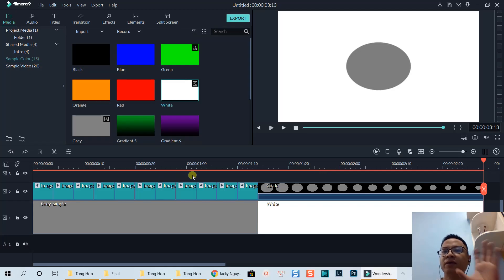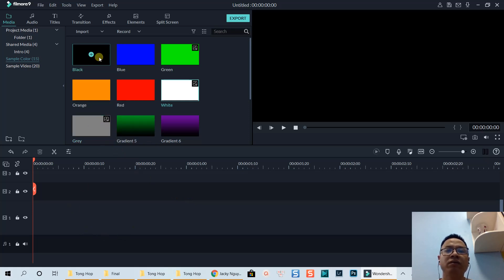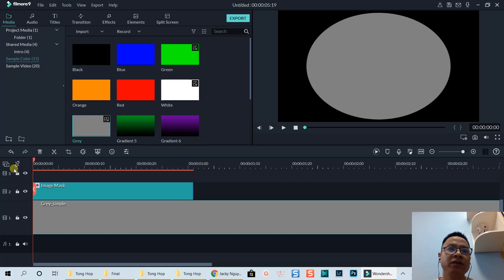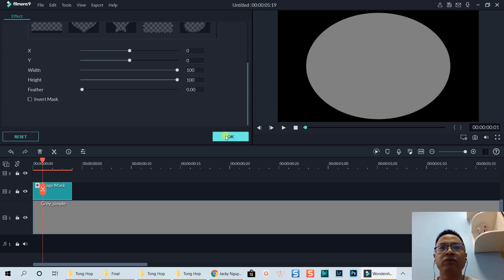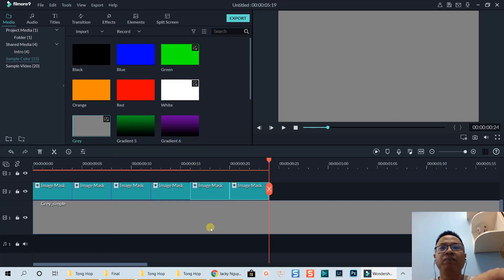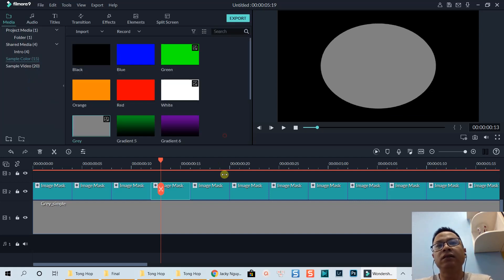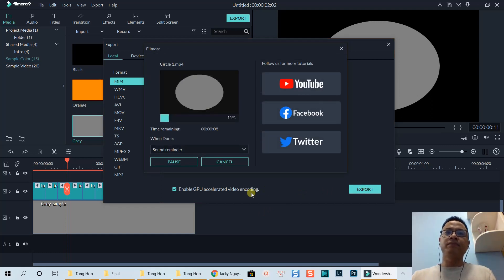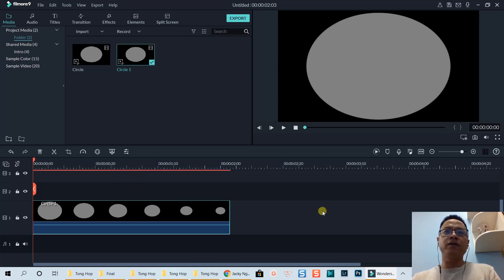Circle Zoom In Animation Effect |Filmora 9.3 Tutorial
In this tutorial, I am going to show you a creative way to create circle zoom in animation effect in Filmora 9.3. It's useful for making slide show introduction for your channel.